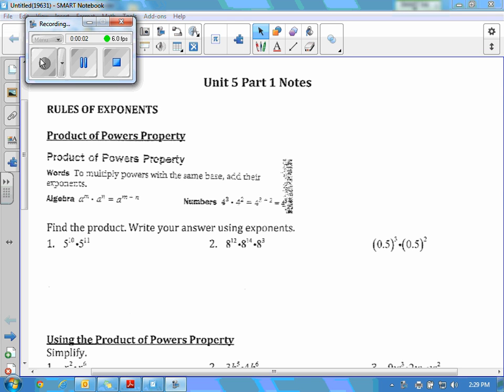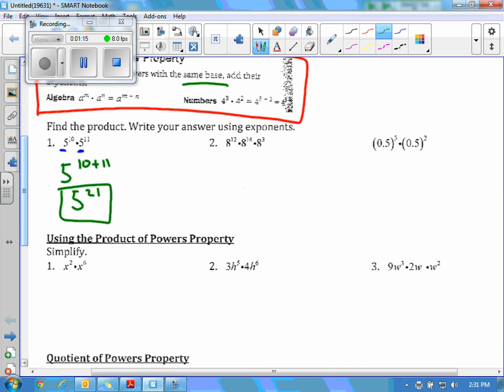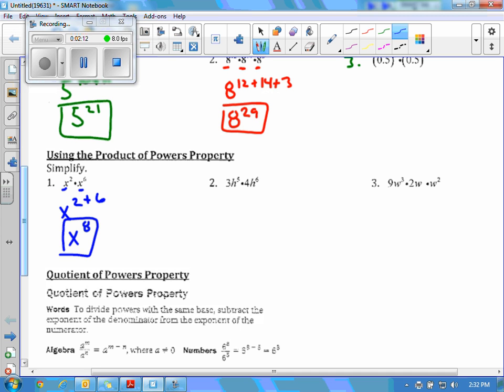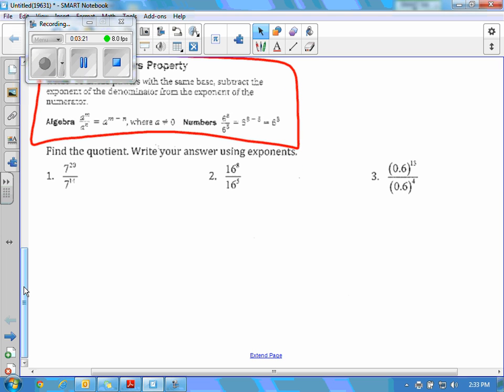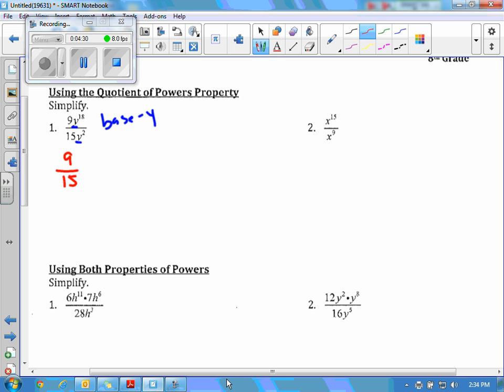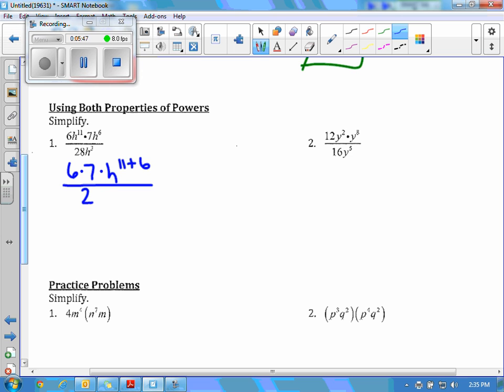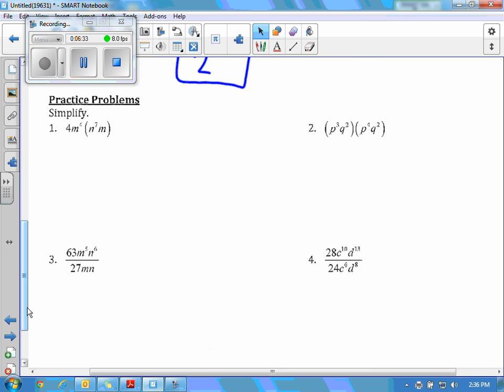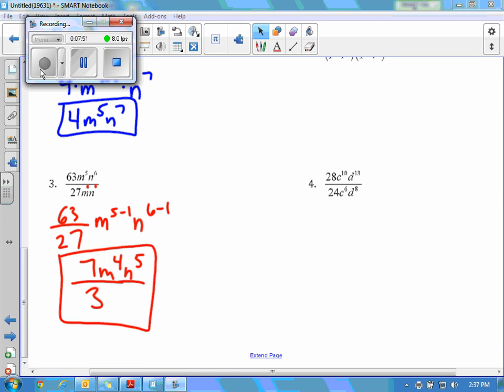Unit 5 Part 1 Video